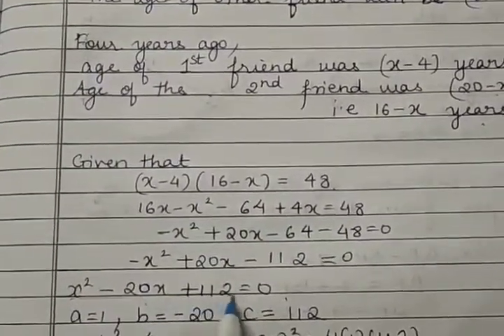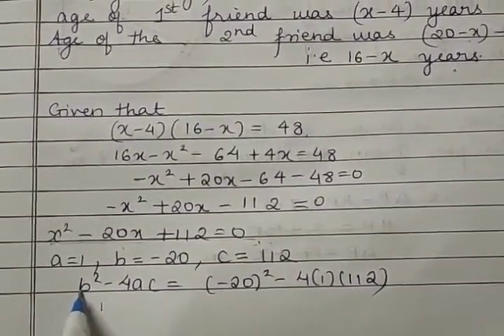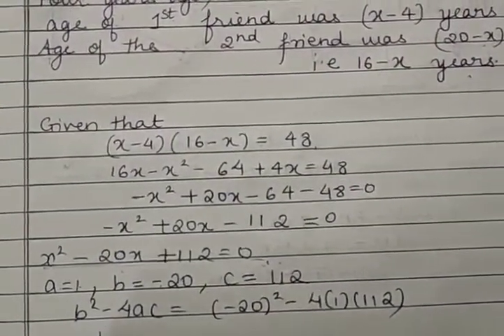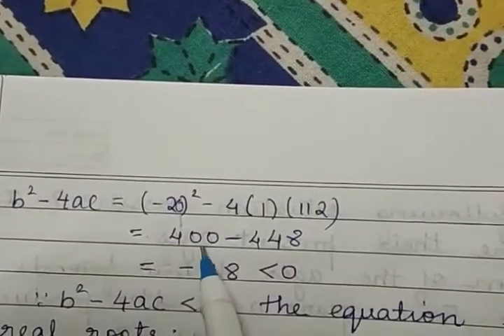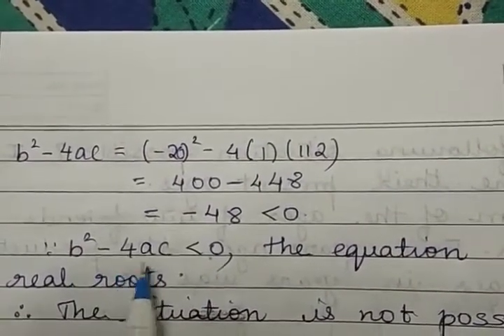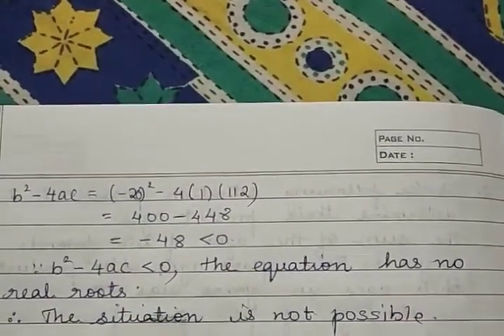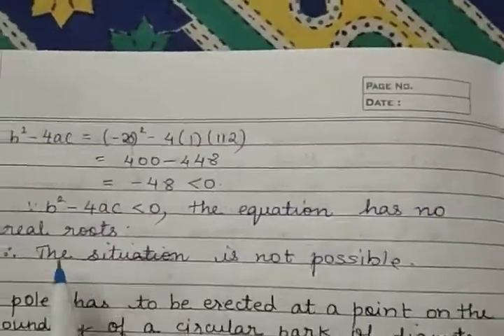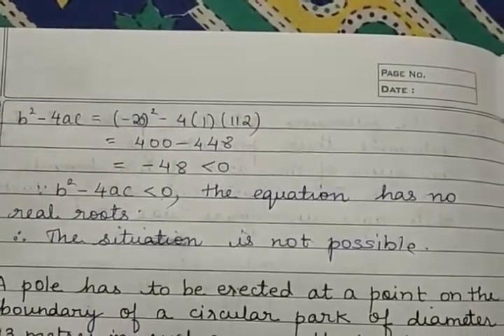Nature of roots word problems (ex 1)